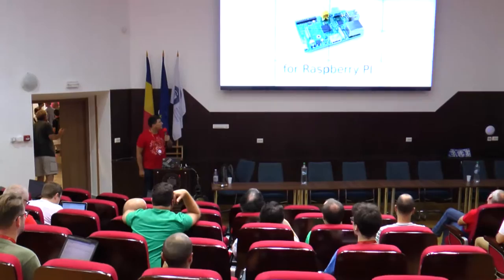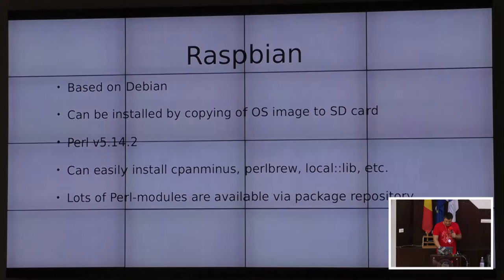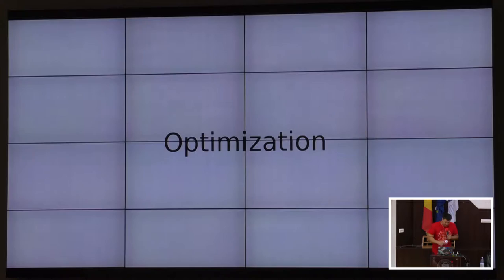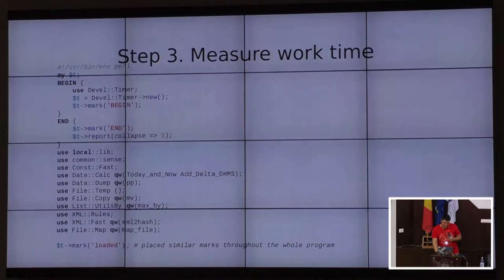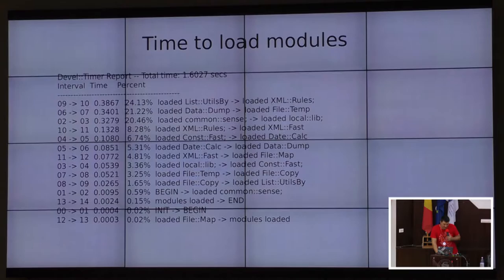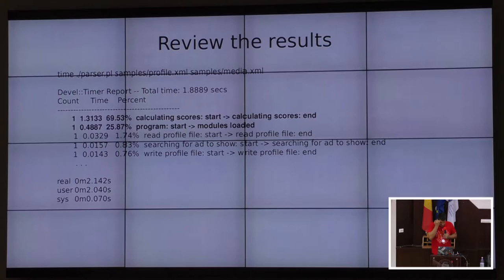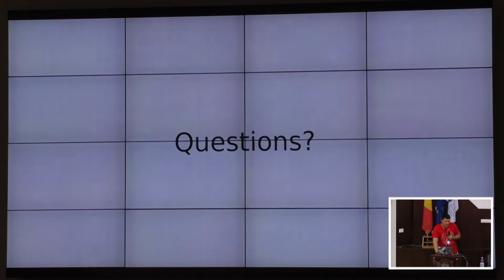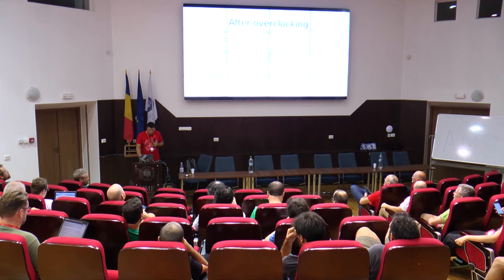Ilya Chesnokov: Experience of Perl development for Raspberry PI‎ - YAPC::Europe 2016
I'll tell about my experience in developing and optimizing of a Perl program on Raspberry PI (model B), showing how I managed to reduce run time of an XML parser from 30 to 1 seconds.